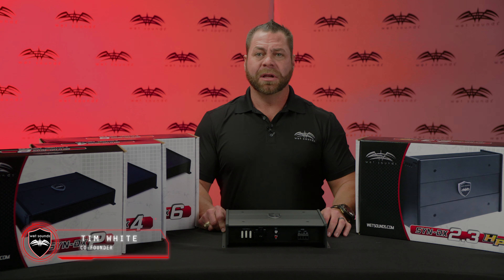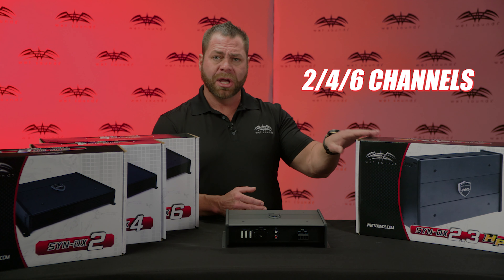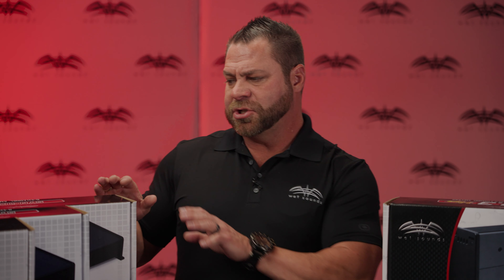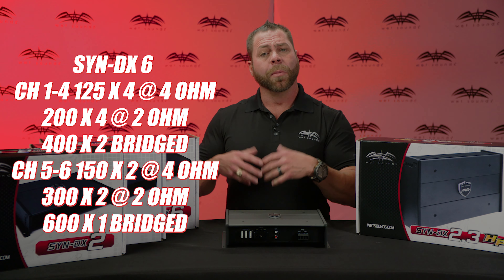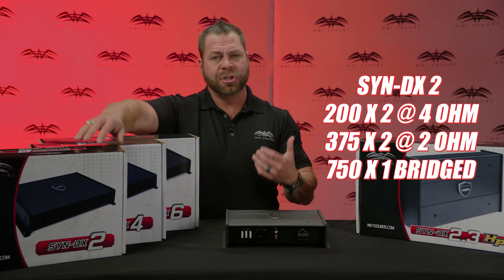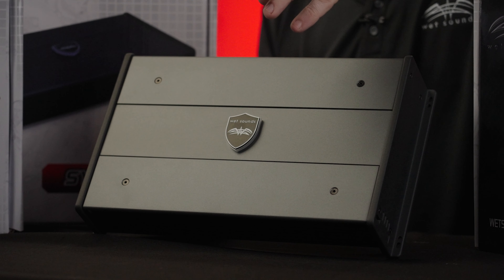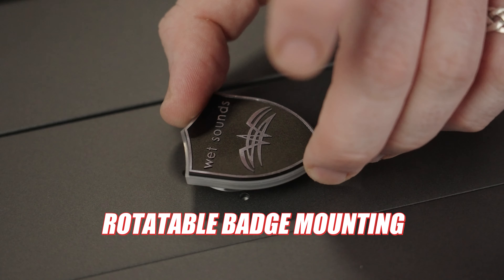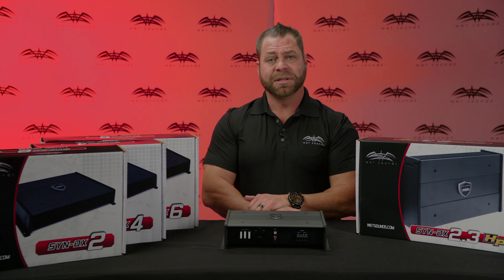Unleash the Power of Syndicate DX Amplifiers - Our Core Series for Versatile Installations!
Introducing our flagship line of amplifiers, the Syndicate DX Amplifiers. Designed to meet the diverse needs of various installations, this core series offers a wide range of applications. With four different power options to choose from, you can select the perfect match for your specific requirements. Discover the versatility and capabilities of the SYN-DX series of amplifiers today.